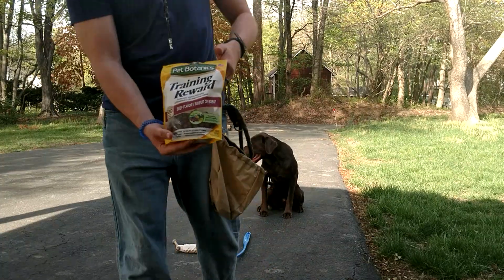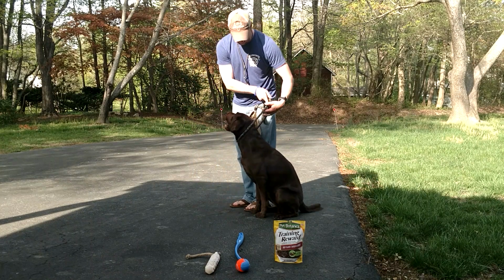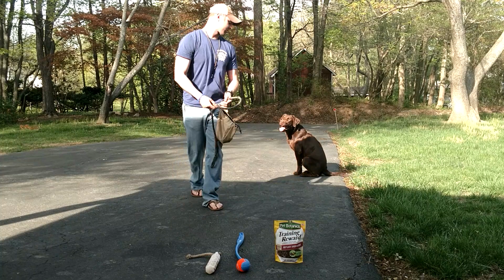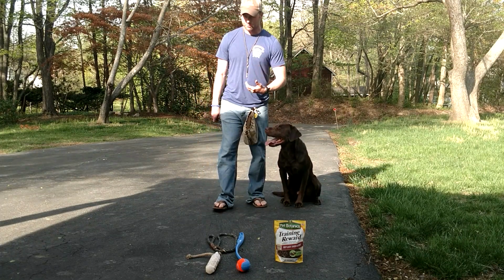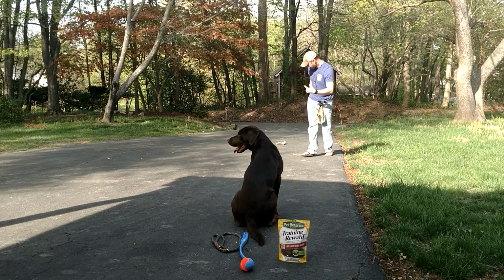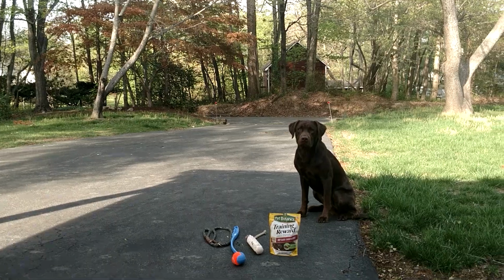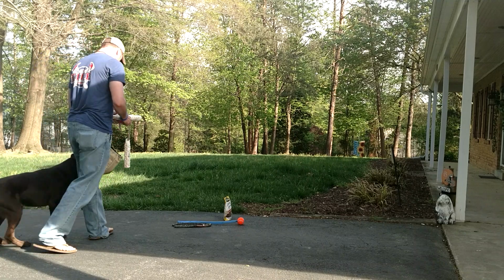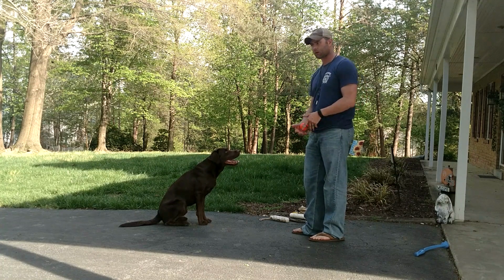SIT in the midst of distraction